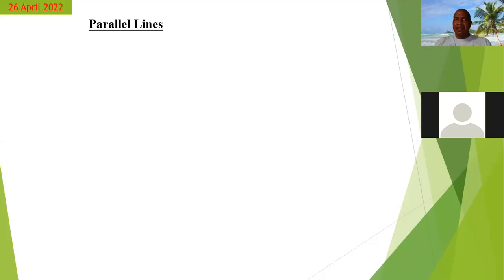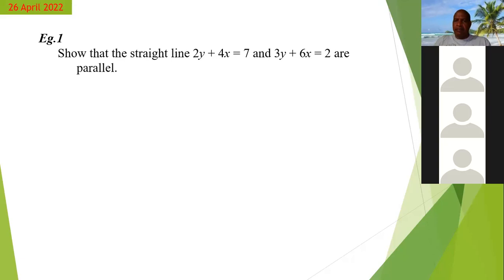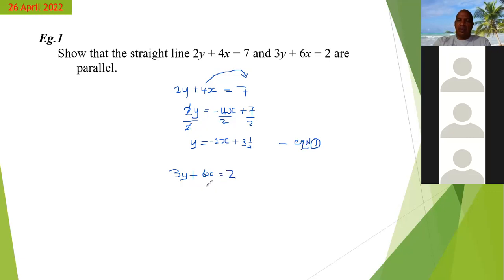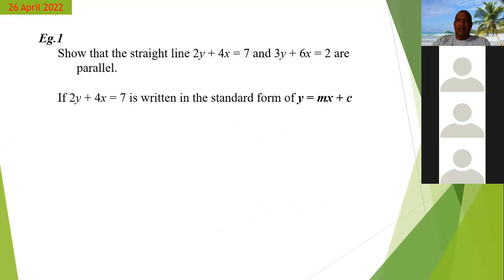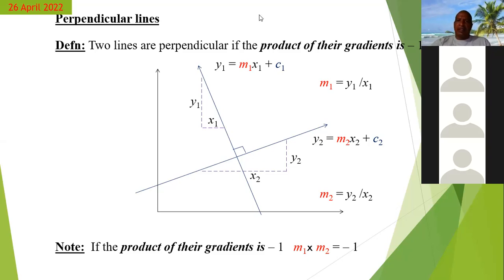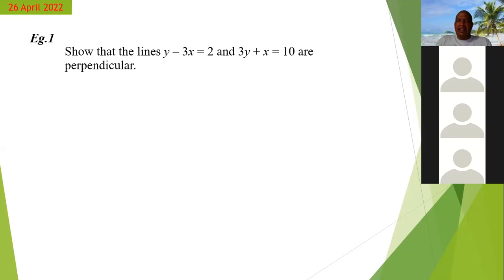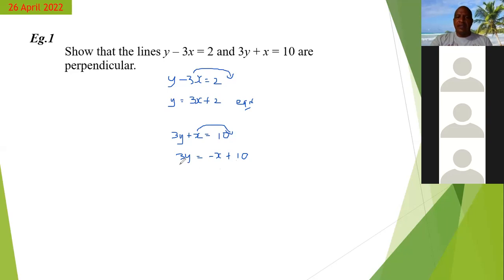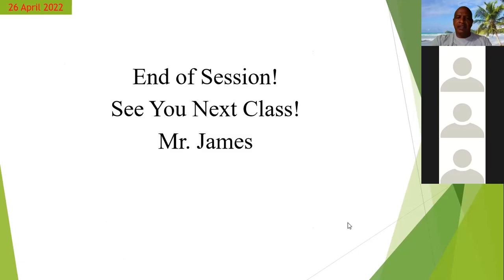CSEC Math Coordinate Geometry 7